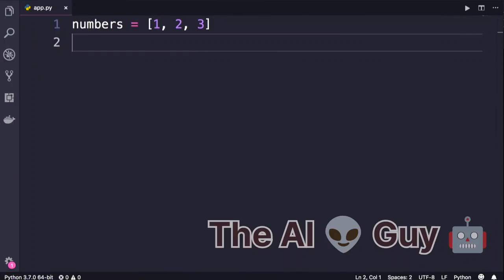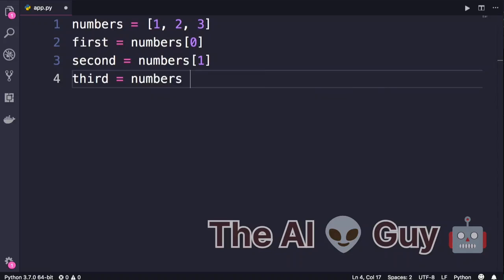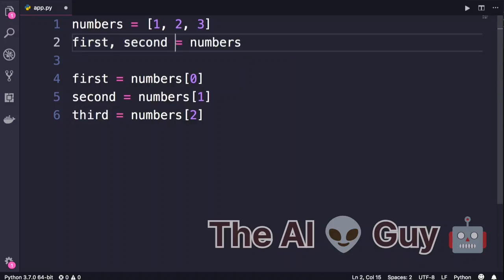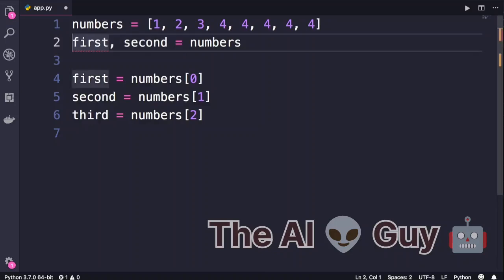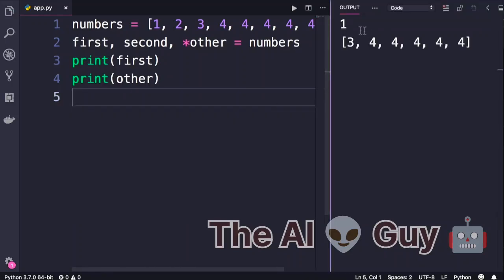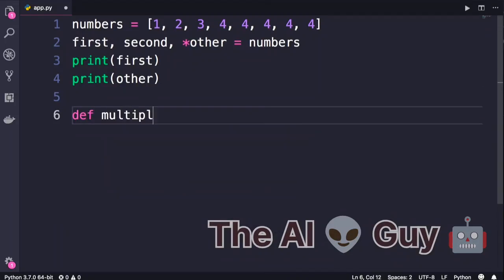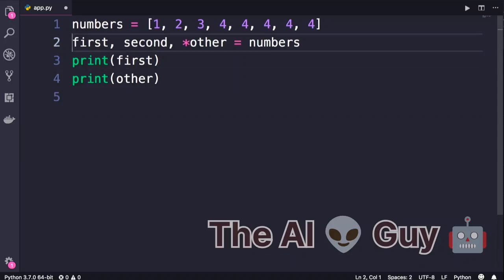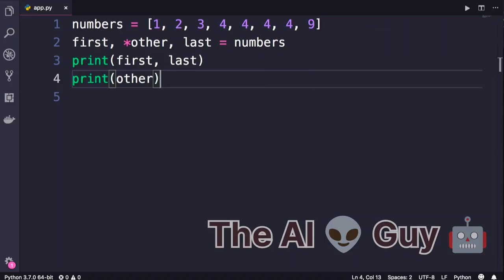Python List Unpacking Explained! | Simple & Powerful Trick 🐍⚡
Ever heard of list unpacking in Python but not sure how it works? This video is your quick and easy guide to mastering it!

You’ll learn:

📦 What list unpacking is

🧠 How to assign multiple variables at once

✨ Using * to unpack flexible items

✅ Real-life examples that make it click

Perfect for beginners and anyone looking to write cleaner, smarter Python code!